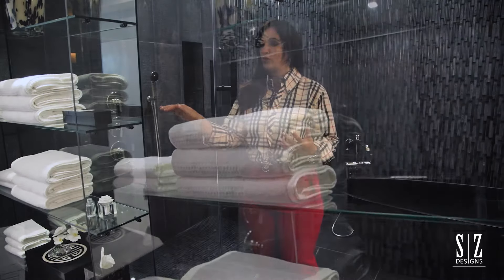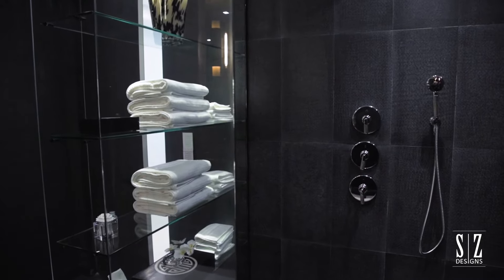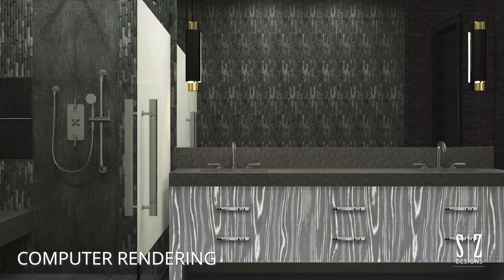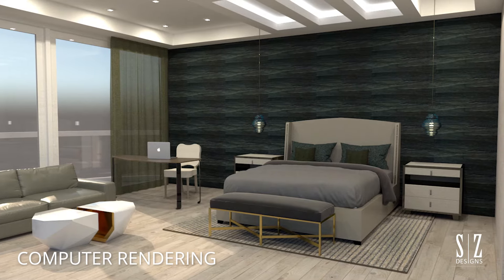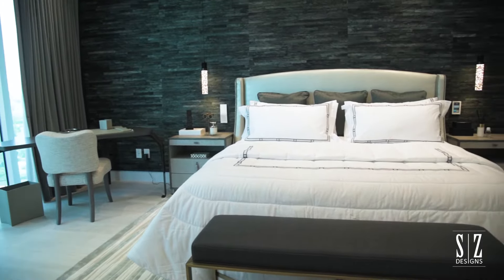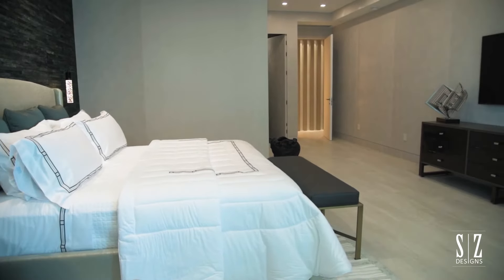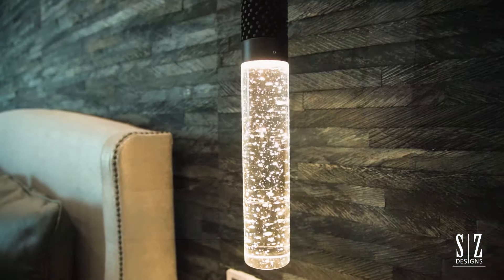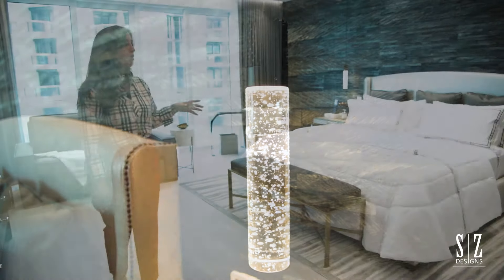Bal Harbour Residence - Guest Room Design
I love to play with dark finishes to make a space look very dramatic. I incorporated bamboo tiles with natural black marble flooring, as well as a zebra vanity and a black free standing tub.

We had to raise the floors to accommodate plumbing, so we designed a shower enclosure with floating glass shelves, a drop down shower with a floating bench, natural stone and black mosaic tiles, with beautiful finishes to mimic the tile on the walls.

We used both a suede wallcovering and a dark bamboo wallcovering to continue the design into the bedroom. Everything was custom designed; the bedding, rugs, bedside tables, furniture, and even the sleeper sofa to make for extra space.